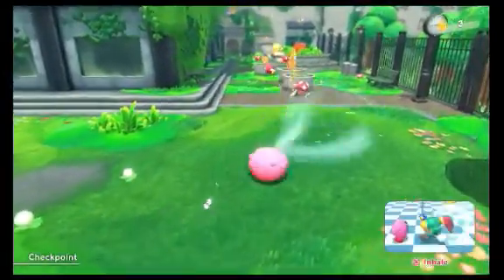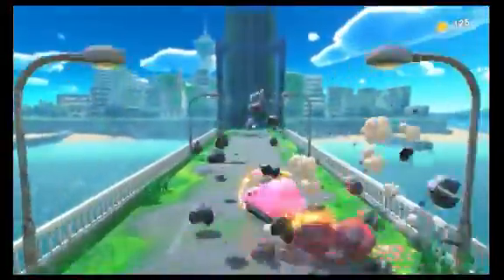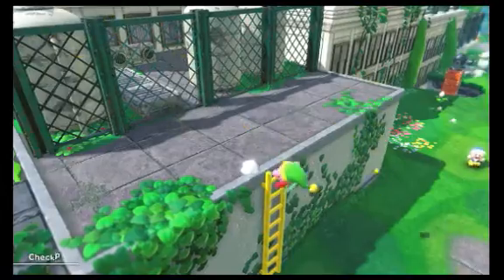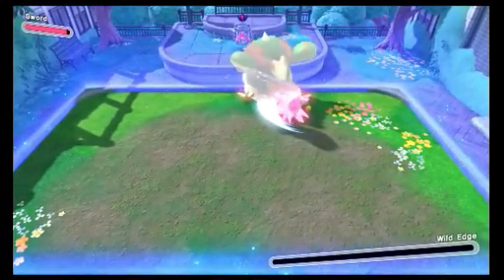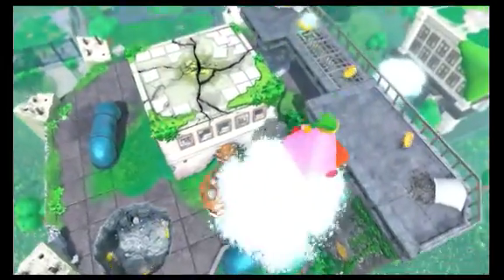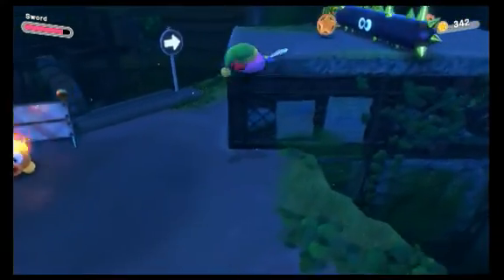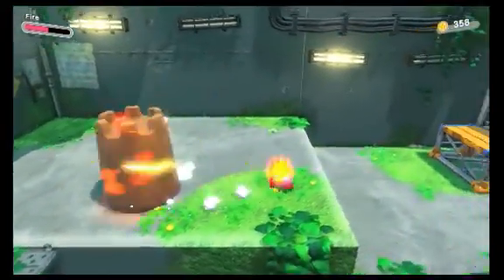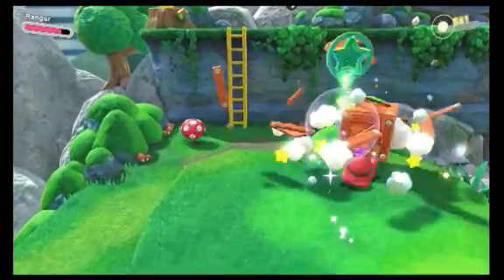Kirby and the Forgotten Land (Nintendo Switch) Video Review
Kirby takes only, I dunno... 30 years to jump into the third dimension, and while it may not be as mind-blowing and genre-defying as games like Breath of the Wild and Super Mario 64 were, it still provides a satisfying alternative to Super Mario 3D World if you enjoy good depth perception!